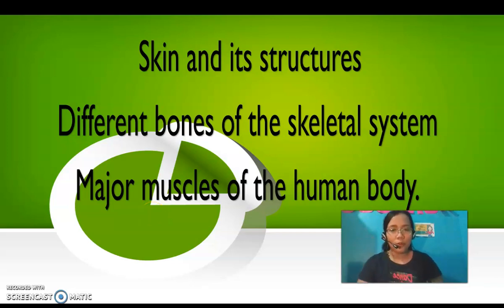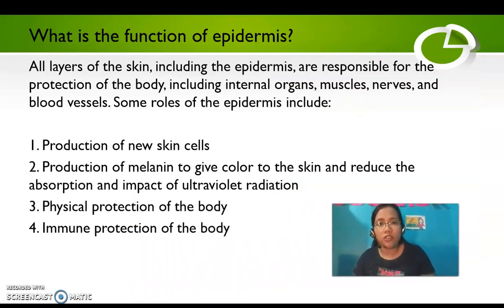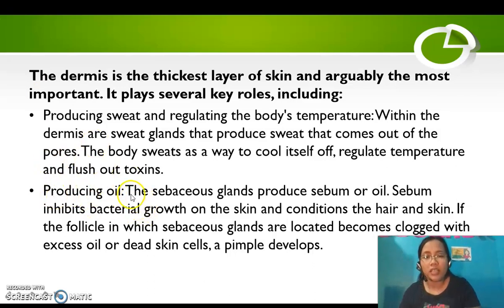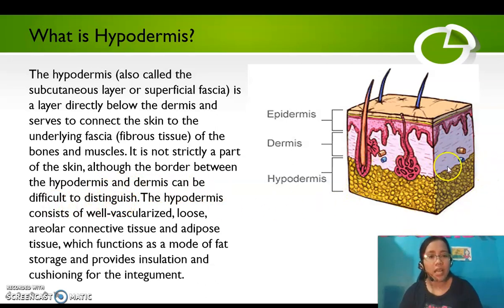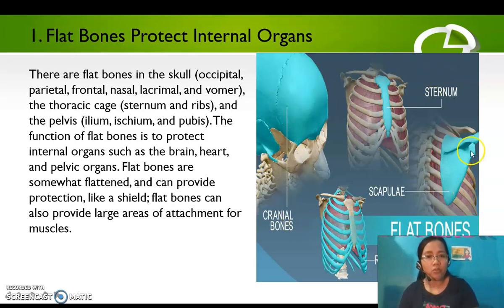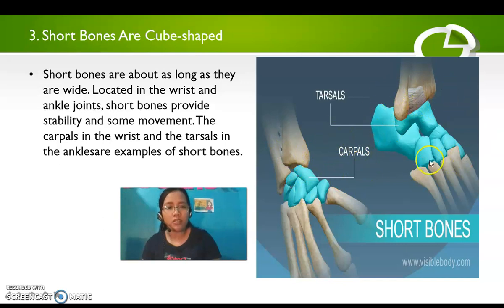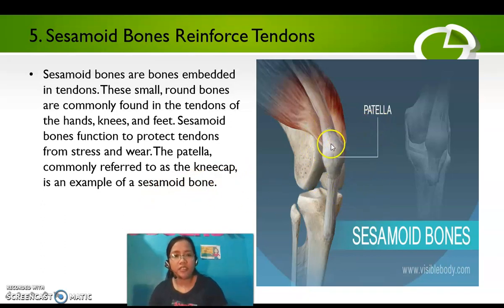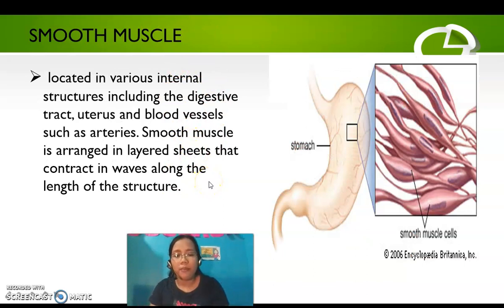ANATOMY AND PHYSIOLOGY LABORATORY 2